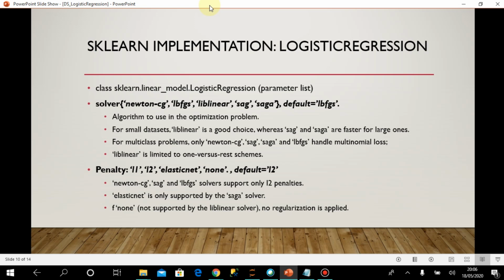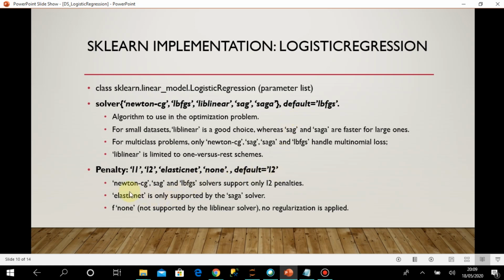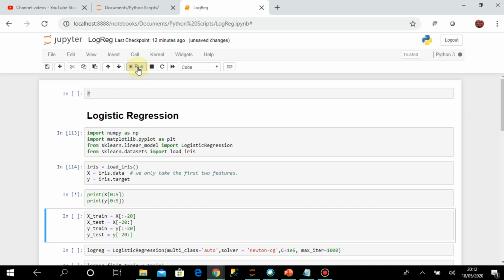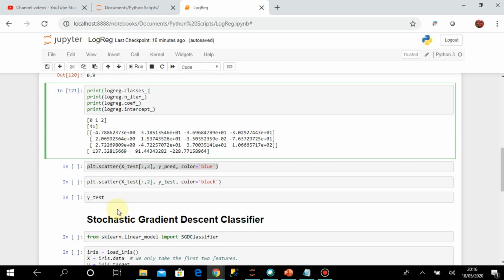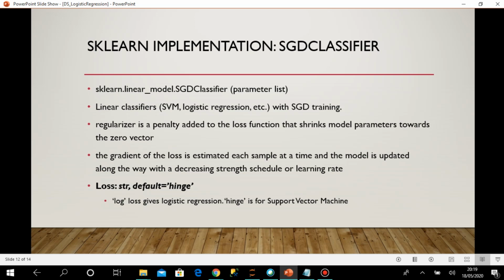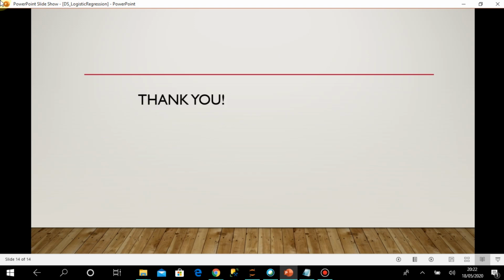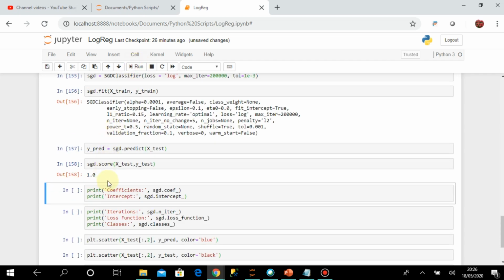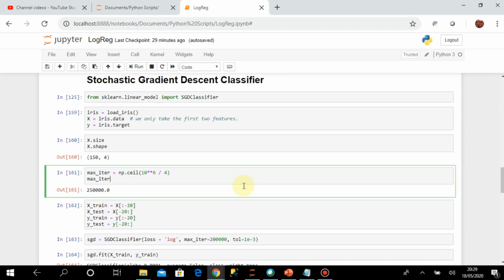Data Science using Python -- Logistic Regression Demo (Sklearn)